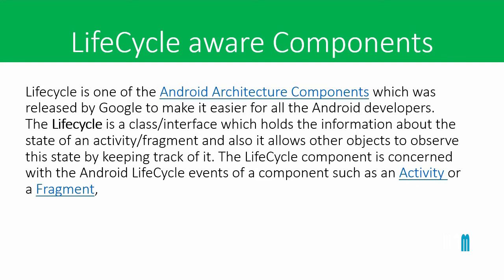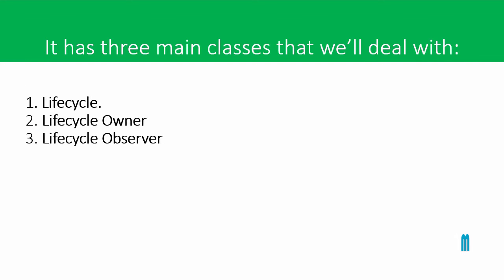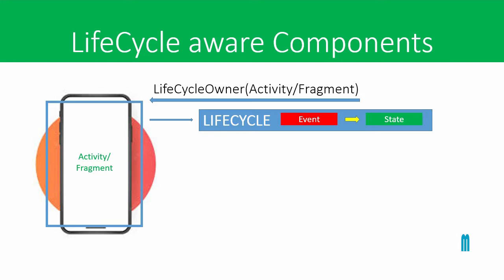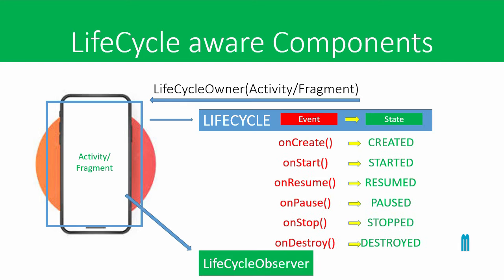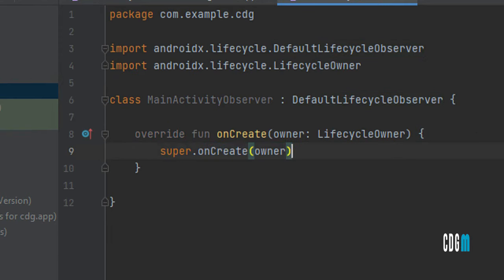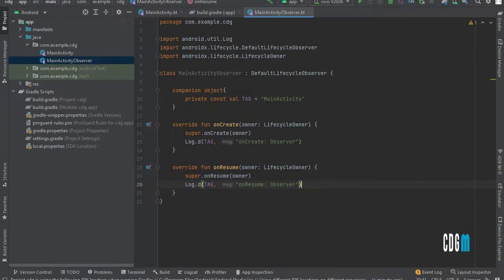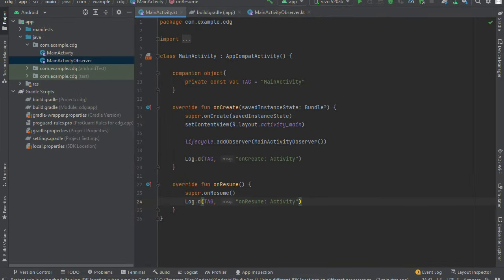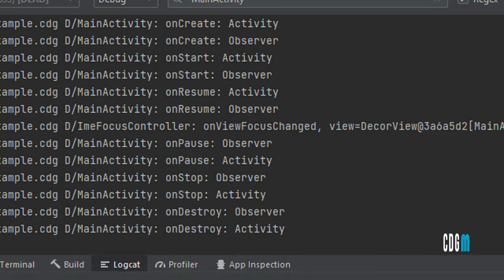Android LifeCycle Aware Components | Android Jetpack Tutorials | Android Architecture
Learn Jetpack and Android Architecture Components in Hindi For Beginners. This video covers what are lifecycle-aware components. What are lifecycle owners and lifecycle observers? This concept is based on the Observer pattern. Lifecycle observer responds to lifecycle changes in lifecycle owner object. These components help in writing clean code and help in following clean architecture in android.

Learn all this about Android in Hindi by creating small projects. Everything is explained

Topics Covered -
1. Need for LifeCycleAware Components
2. What are Lifecycle Owner and LifeCycle Observer?
3. Example of LifeCycle Aware Components.